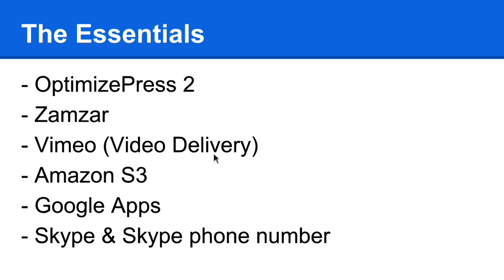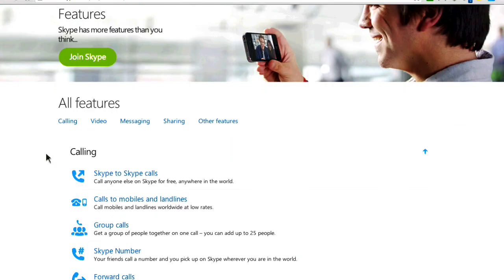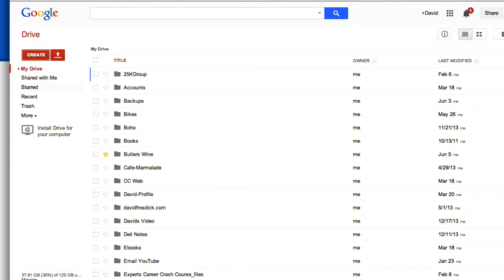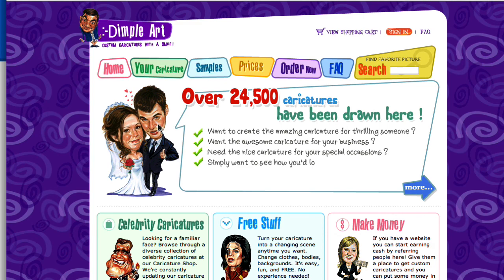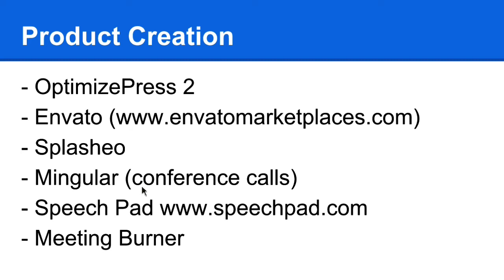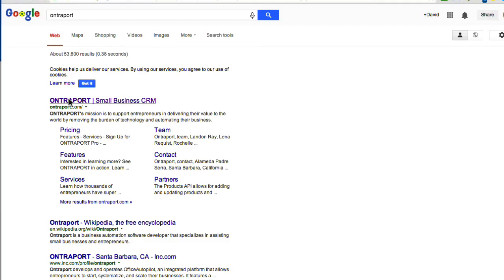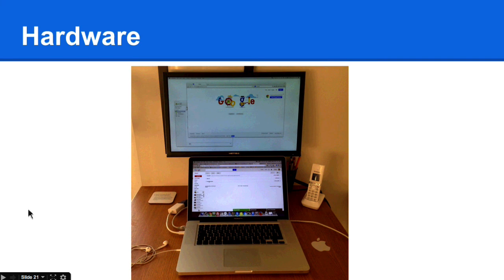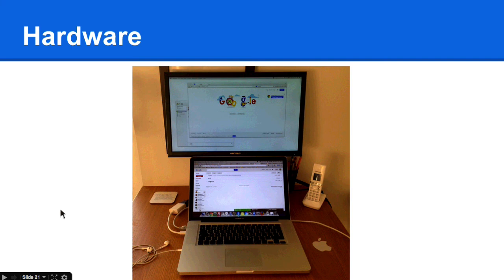Tools For Product Creation & Marketing Webinar June 18th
discussing the sofwtare tools and application used in product creation and marketing.